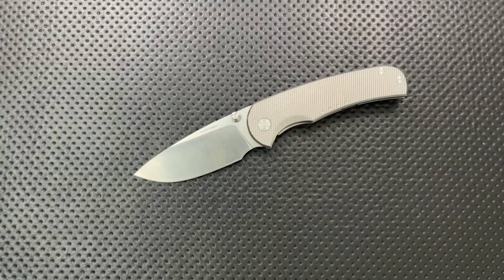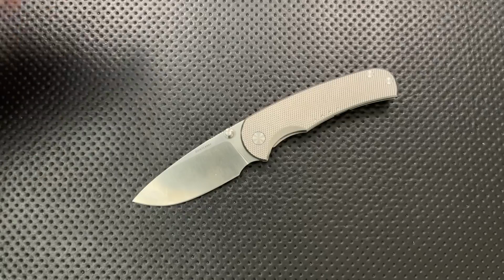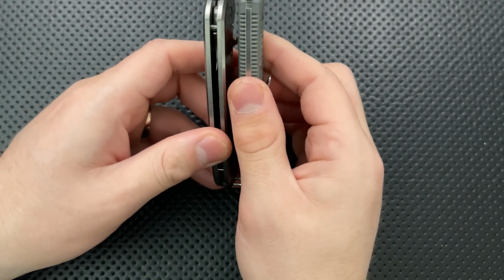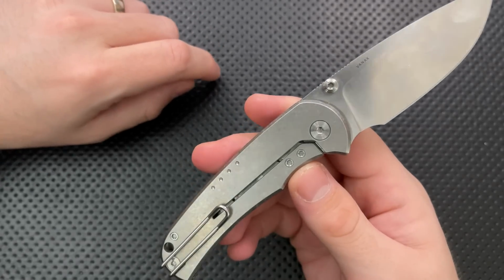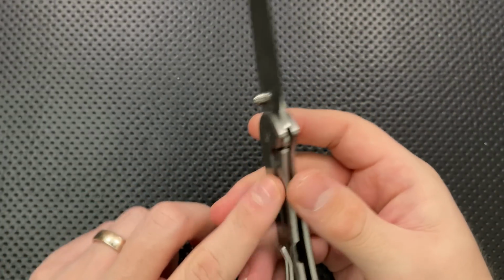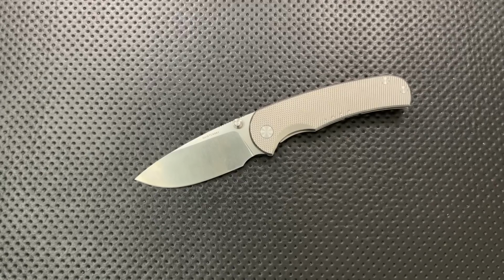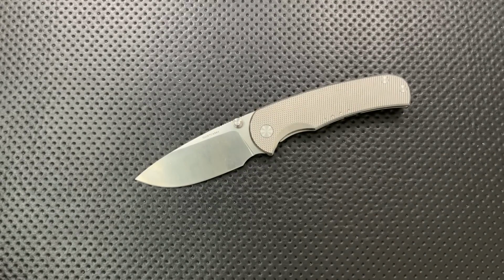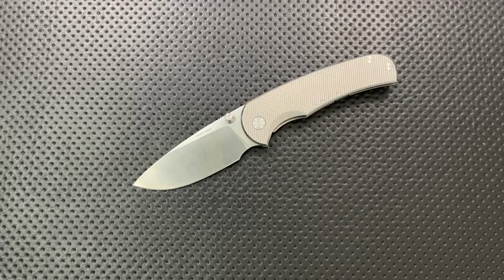The QuietCarry Drift 2.0 Pocketknife: The Full Nick Shabazz Review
What happens when you take an amazing knife, and fix all of its problems?  You very predictably get an amazing knife, the QuietCarry Drift 2.